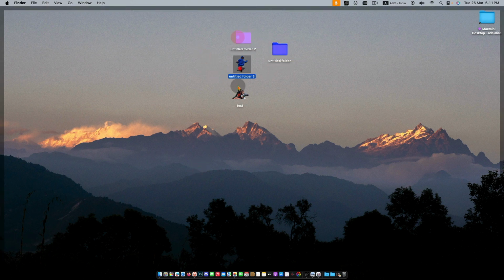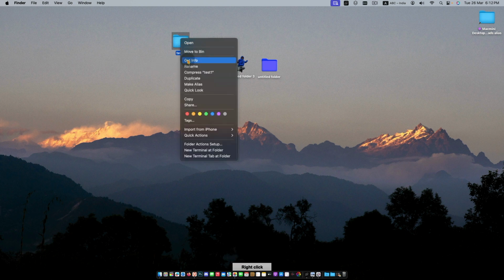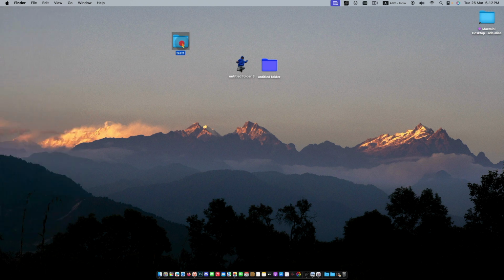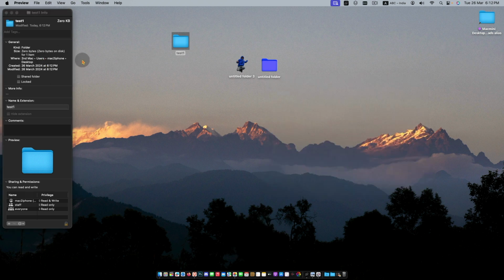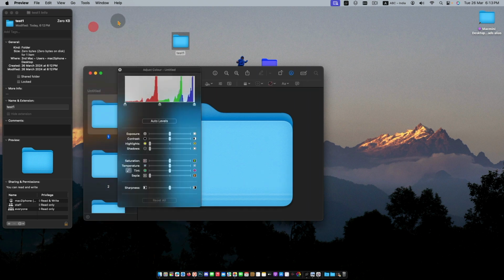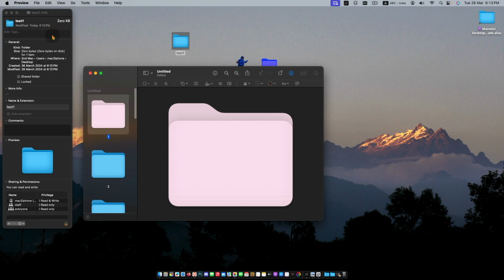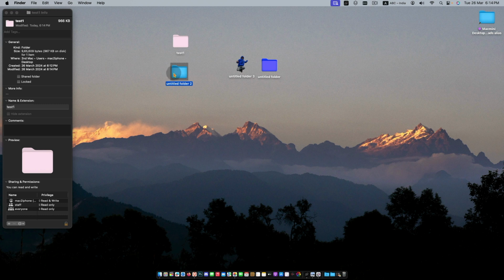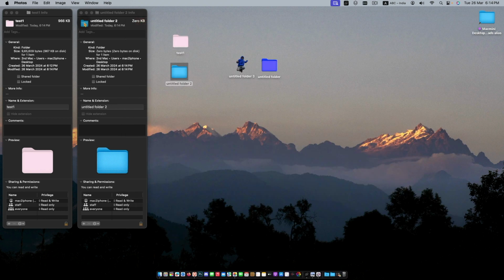Boring folder icons? Spice them up with your image and custom colours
In this video we'll explore two ways to customise your Mac Folders: Changing Folder icon Colours and changing it to your image.